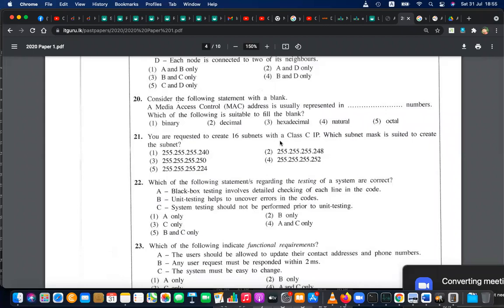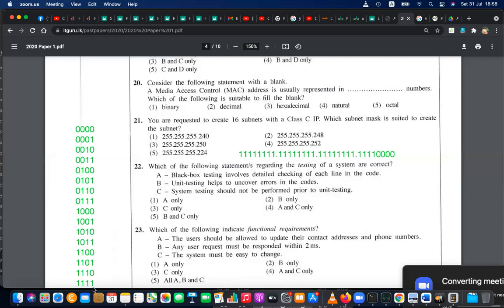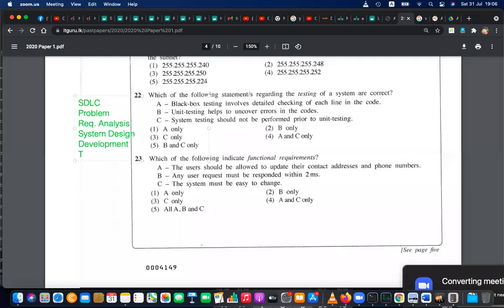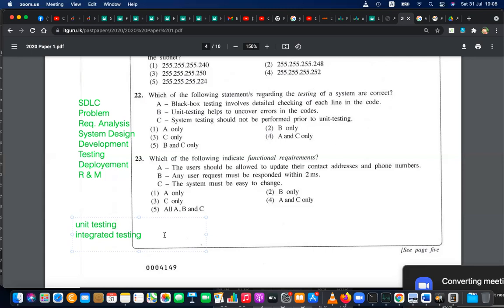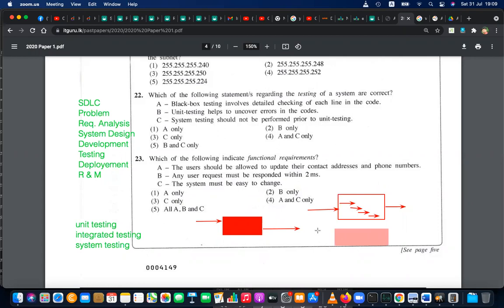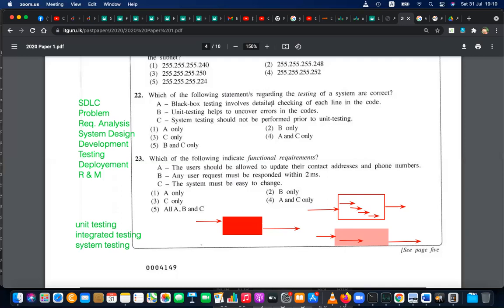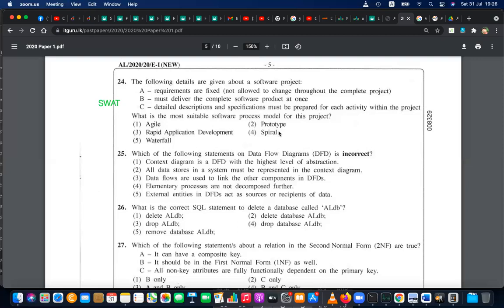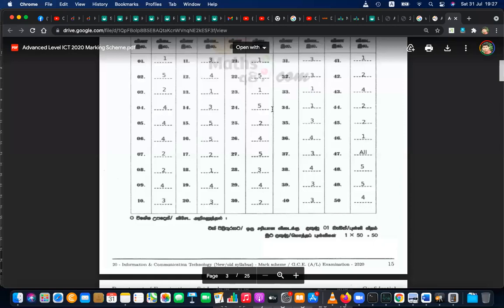2021-07-31 AL ICT English medium 2020 MCQ Paper Question 17-26 P2